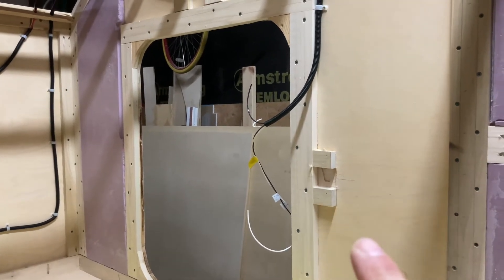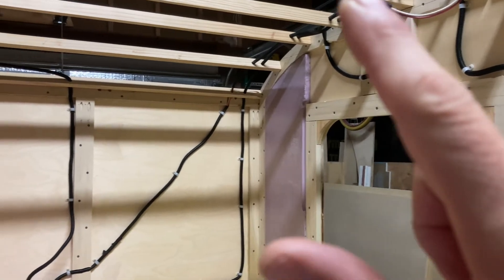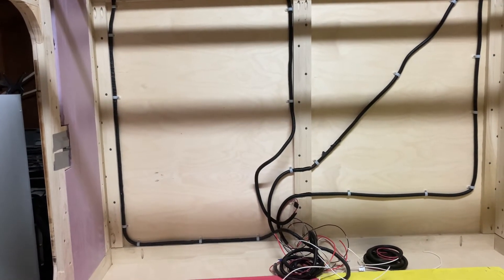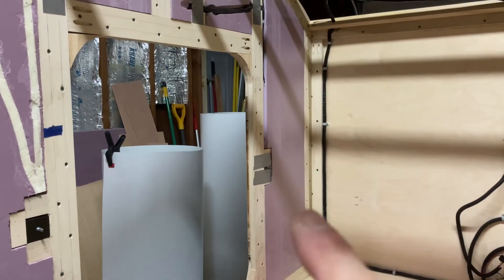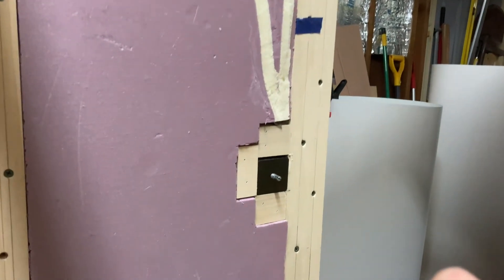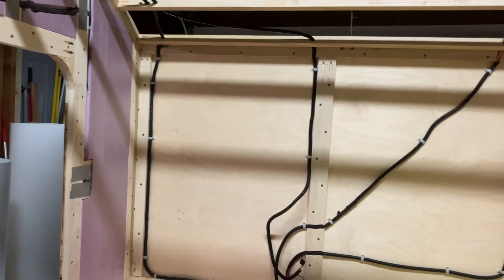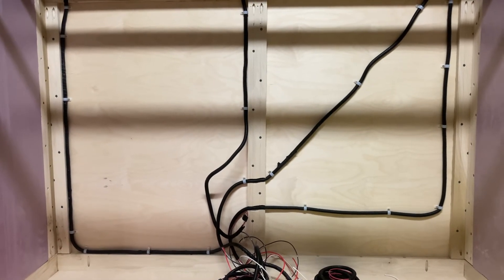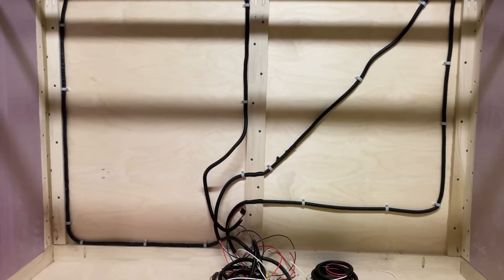Squaredrop Camper Build: Wiring Update (Video 9)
It's been awhile since the last video because I've been learning all of the things I should have done to prepare for wiring. Check out the video to see the progress and hear some of what I wish I would have done differently.